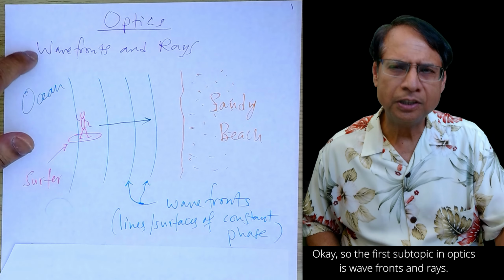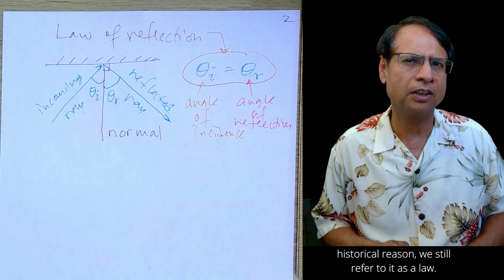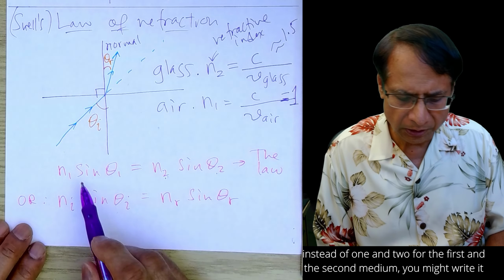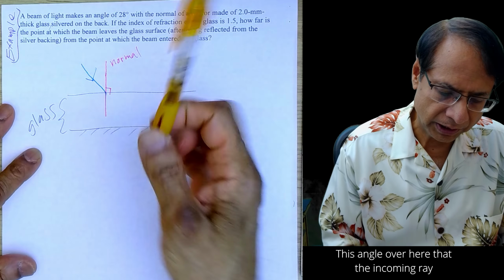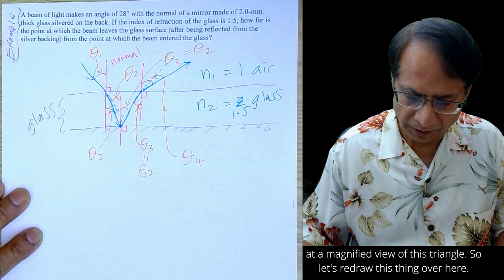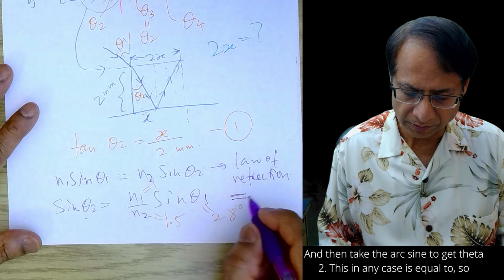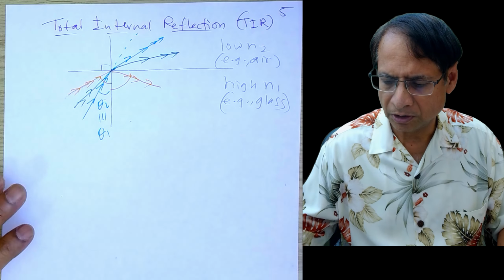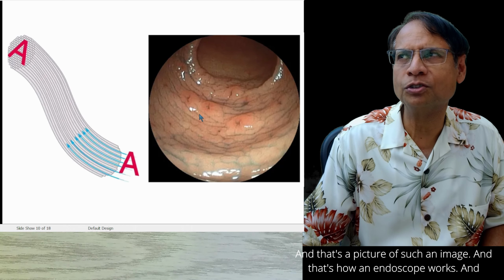Physics II: Optics (2) – Rays, Reflection & Refraction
Timecodes:
00:00 Wavefronts & Rays
02:02 Reflection
04:52 Refraction
11:06 Solved Example on Reflection & Refraction
23:54 TIR  – Total Internal Reflection
This is an 'Introductory Physics II' course with an emphasis on conceptual understanding. Lectures combine the instructor’s on-camera presence with paper-based derivations. Embedded “Thinker Questions” promote active engagement by inviting viewers to pause the video and write down their thoughts. and related materials (including PDFs of handwritten sheets) are available via this shared Google Drive folder
Errata/clarifications: at ~ 26 mins the words "...thin glass pipe..." do not imply a hollow pipe but rather a solid fiber.